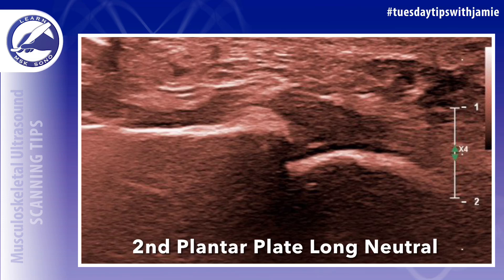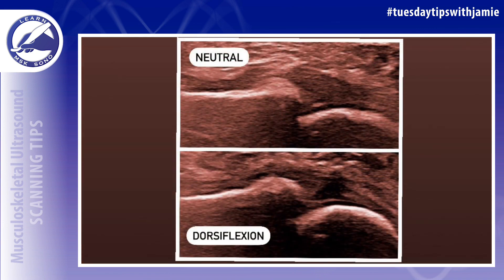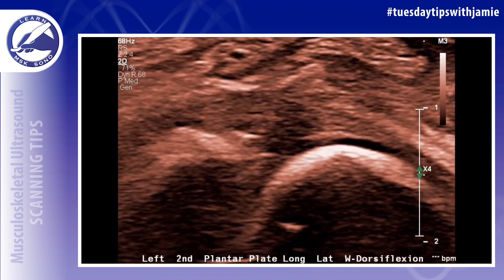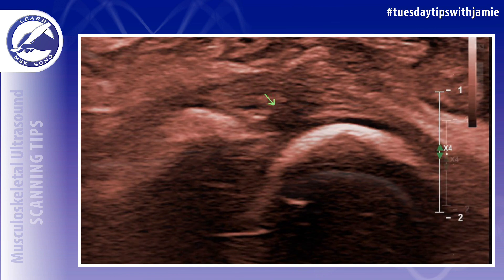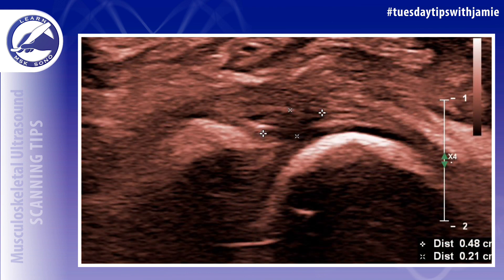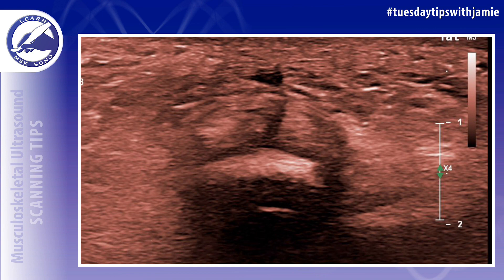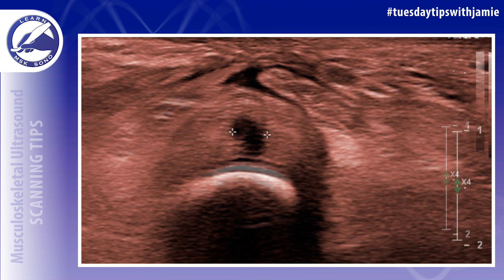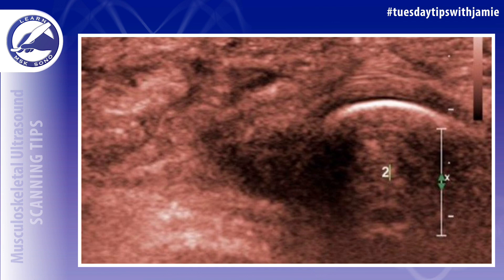MSK ultrasound dynamic evaluation of the foot for plantar plate tears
Which dynamic maneuver of the toe can help confirm the diagnosis of a plantar plate tear of the foot on ultrasound?

When a plantar plate tear is suspected, performing dorsiflexion on the affected toe can cause the gap to widen, making the tear more visible on ultrasound.

Plantar plate tears can be partial or full thickness and appear as a focal, hypechoic defect in the normally echogenic substance of the plantar plate.

Plantar plate tears most commonly occur at the lateral insertion of the 2nd plantar plate at the MTP joint.

A finding of fibrosis may be visualized in the webspace adjacent to a plantar plate tear and must be differentiated from Morton’s neuroma. The main difference in the ultrasound appearance is that fibrosis will be seen hugging the metatarsal head along the MTP joint capsule, whereas a neuroma will be seen in the center of the webspace and will be continuous with the plantar digital nerve.